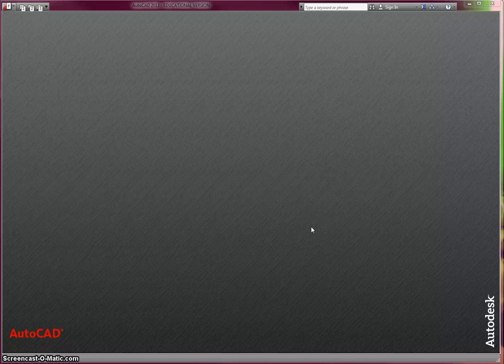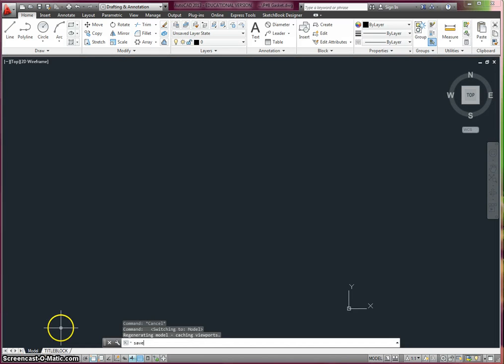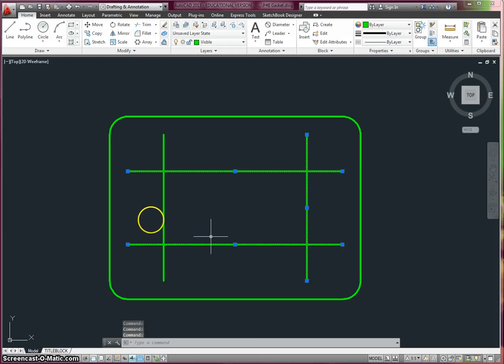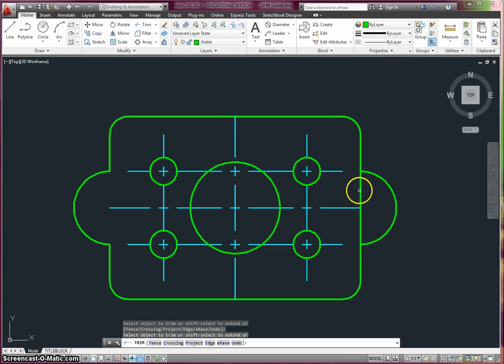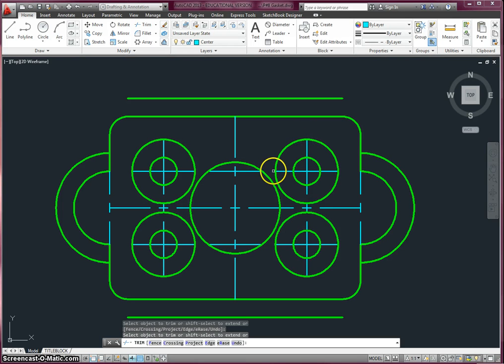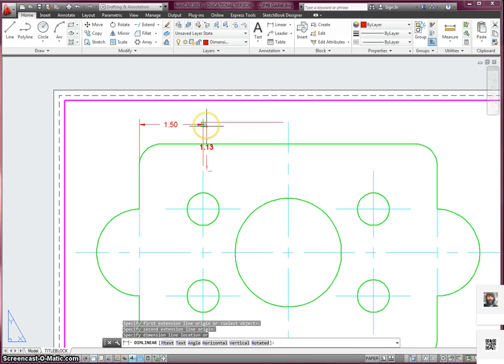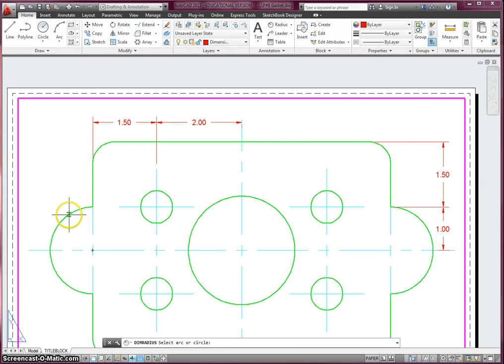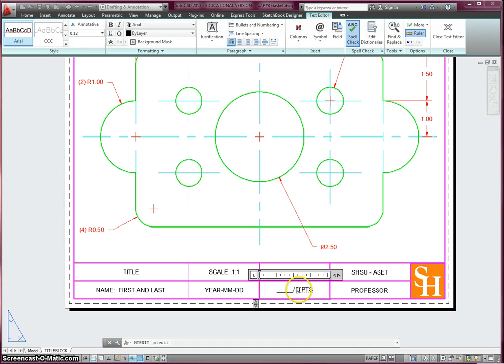How to draw and dimension P#8 Gasket